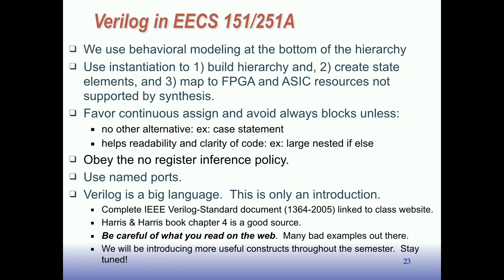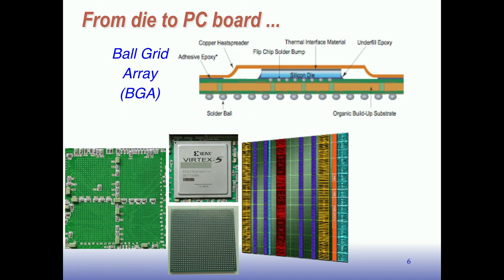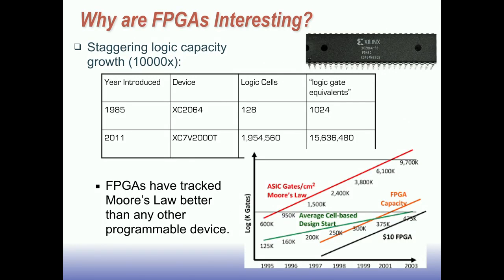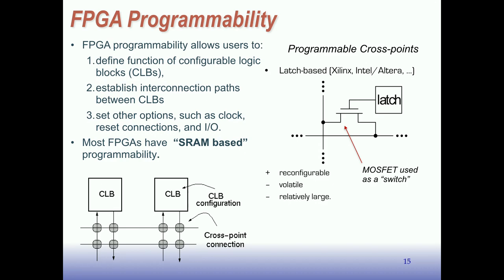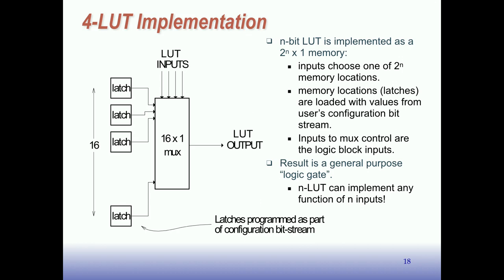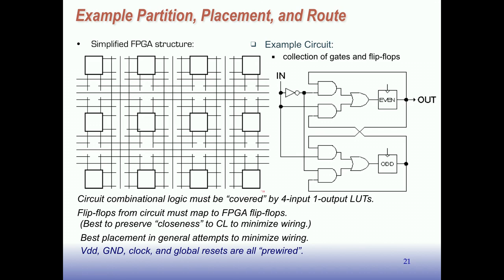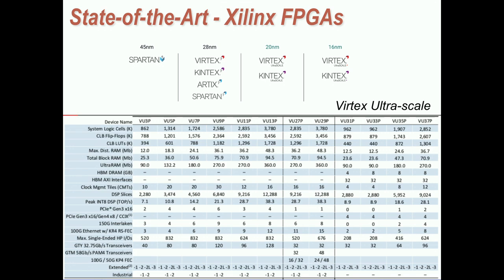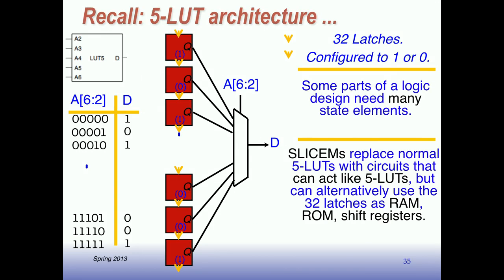Lecture 5 FPGA Architecture Digital IC Design Course